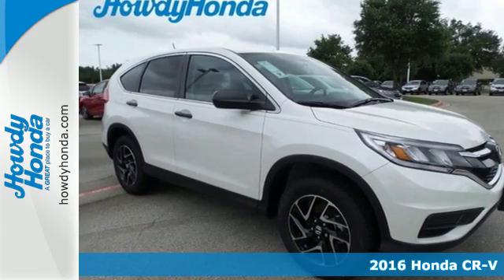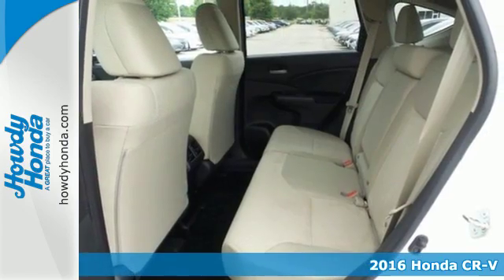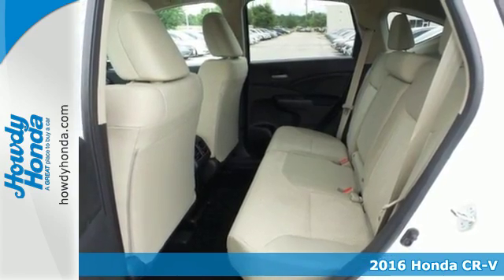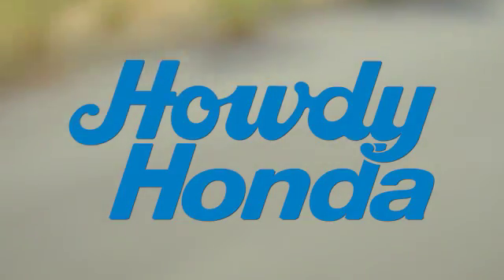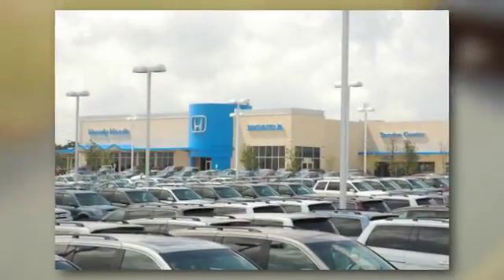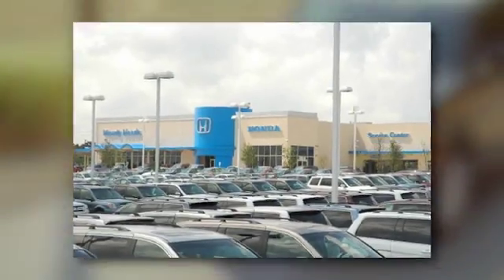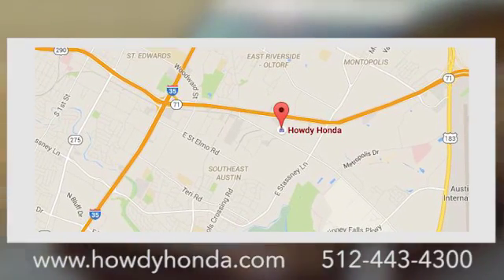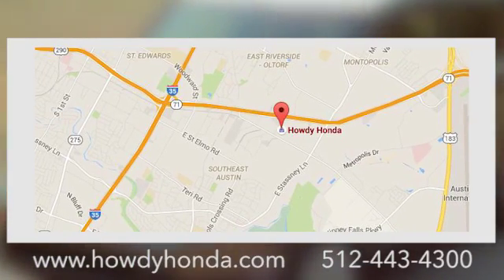New 2016 Honda CR-V Austin TX Killeen, TX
Year: 2016
Make: Honda
Model: CR-V
Trim: SE
Engine: 4 Cyl. 2.4 L
Transmission: Variable
Color: White Diamond Pearl
Interior: Beige
Stock #: GL013906
VIN: 5J6RM3H42GL013906
KEY FEATURES INCLUDEBack-Up Camera, iPod/MP3 Input, Bluetooth, CD Player, Aluminum Wheels MP3 Player, Keyless Entry, Privacy Glass, Steering Wheel Controls, Child Safety Locks. Honda SE with White Diamond Pearl exterior and Beige interior features a 4 Cylinder Engine with 185 HP at 6400 RPM*.Great ValueSE trim. FUEL EFFICIENT 33 MPG Hwy/26 MPG City! Back-Up Camera, Alloy Wheels, CD Player. AND MORE!EXPERTS REPORTEdmunds.com explains Everyday usability is the driving force behind the CR-V's interior design. The wide doors allow for easy ingress and egress, and head- and legroom are ample for front and outboard rear passengers.. Great Gas Mileage: 33 MPG Hwy.MORE ABOUT USAt Howdy Honda we strive to provide automotive products and services of unmatched quality. We are voted as the best place to buy your new or used vehicle year-after-year and also voted the best for service including the quick lube and car wash center. Howdy Honda, your certified dealer, serving the Austin area.Horsepower calculations based on trim engine configuration. Fuel economy calculations based on original manufacturer data for trim engine configuration. Please confirm the accuracy of the included equipment by calling us prior to purchase.

Address:
5519 E Ben White Blvd Hwy 71